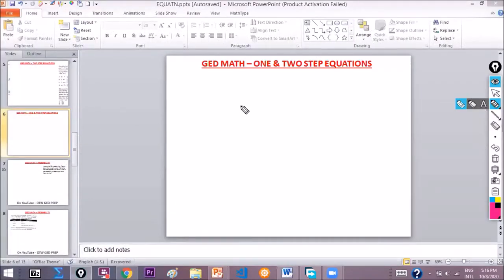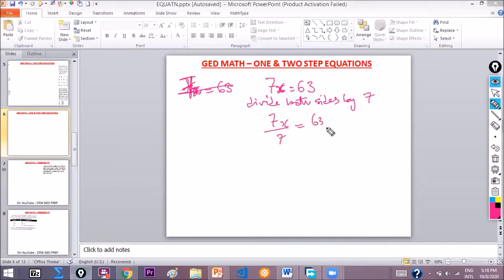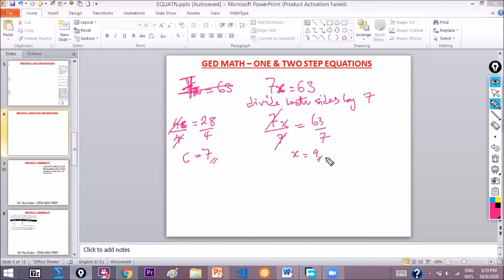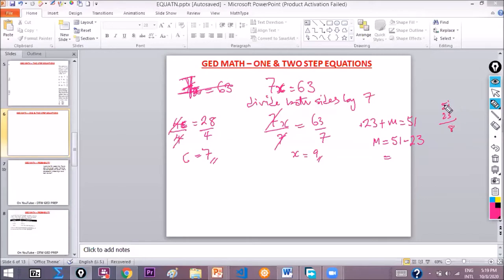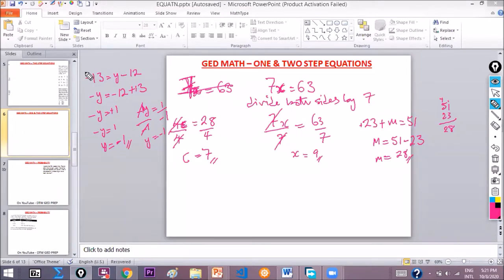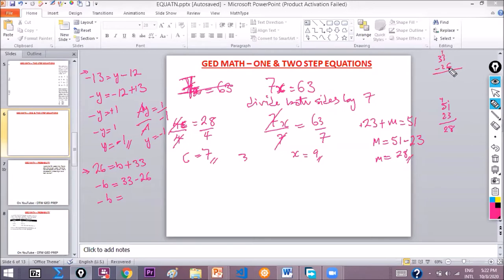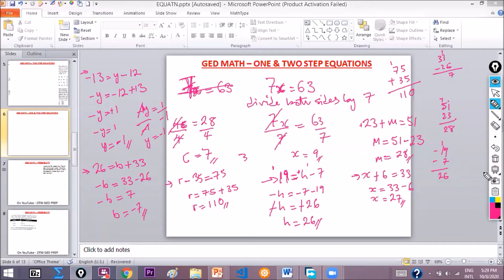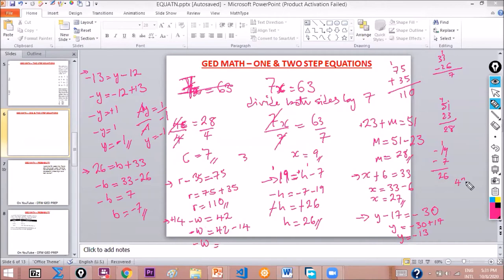Solving One Step Equations - GED Math Free Online Zoom Class (8th October 2020)